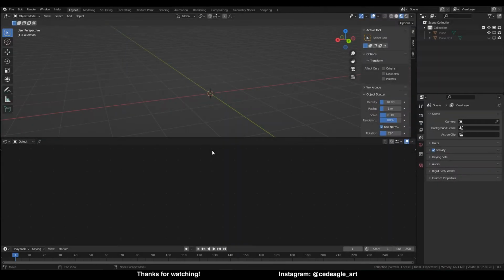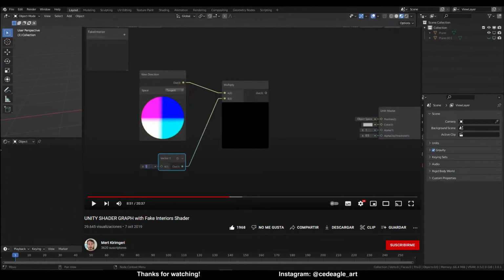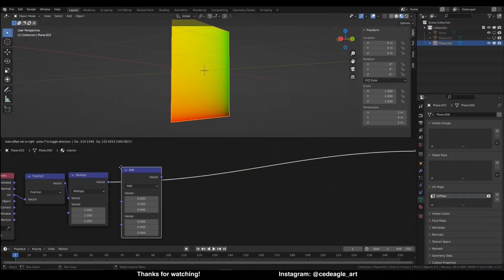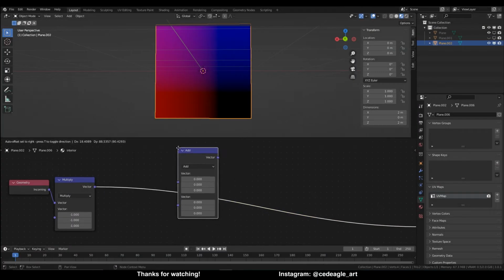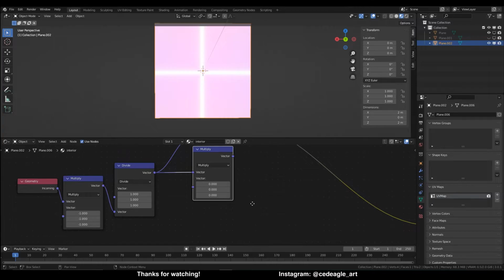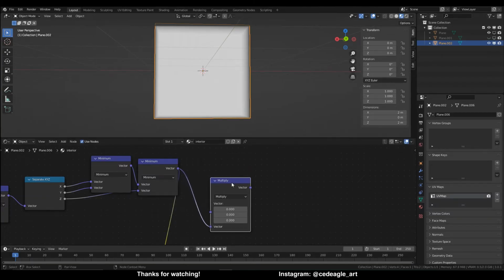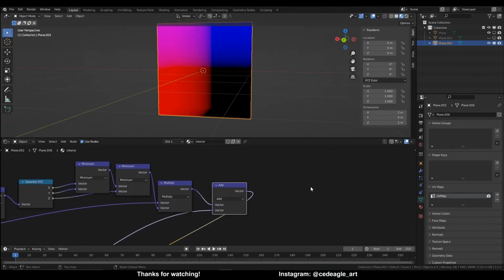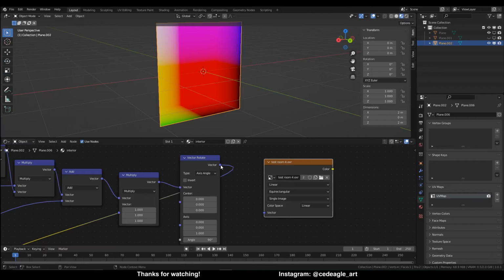Blender Tutorial - Fake Interior mapping shader (Parallax mapping)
You can now download this shader as a node group ready to use:

Hello, after so many hours (between the shader and the tutorial) here is the tutorial.
** Get 10 ready to use interior mapping room textures for just $1

Karmawin - Sunset beat